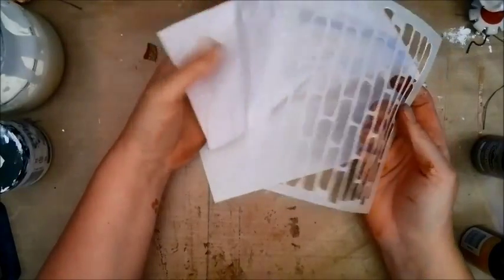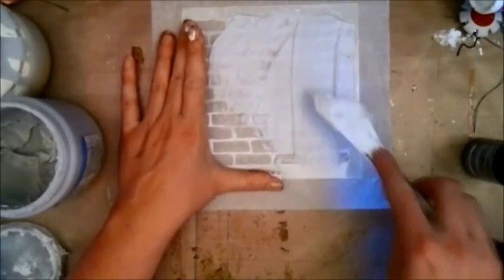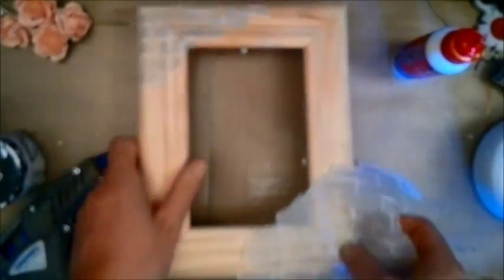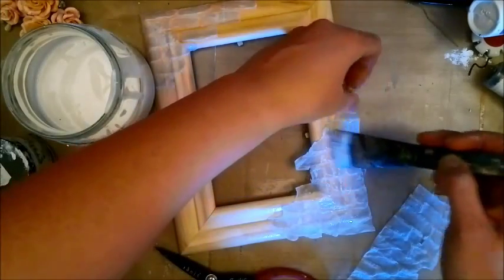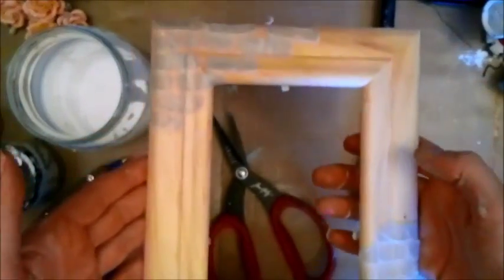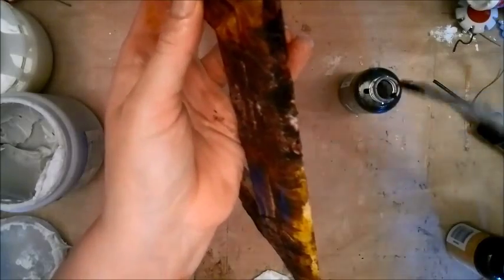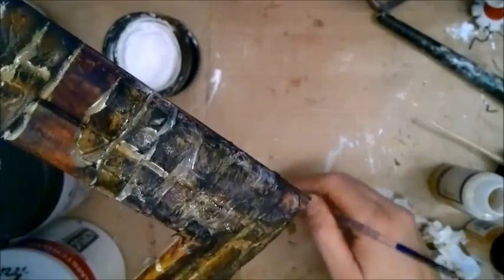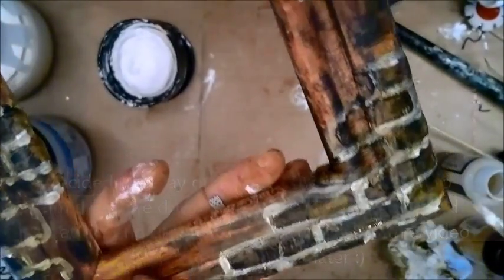Mixed media tutorial: How to use your stencils and texture paste on uneven surfaces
A very neat trick I discovered trying to add texture paste to an unevenly surfaced frame I was altering. I've never seen it done this way before but if you have seen this done, please let me know and I'll link to it.
I used a 6x6 crafters workshop stencil for this project and the kind of tissue paper you use to blow your nose, lol.
Hope you find my tutorial helpful and I'd Love to see it if you use it on your projects. tfw, I really apreciate your kind comments!!
hugs and smiles,
Linda
Hugs and smiles,k